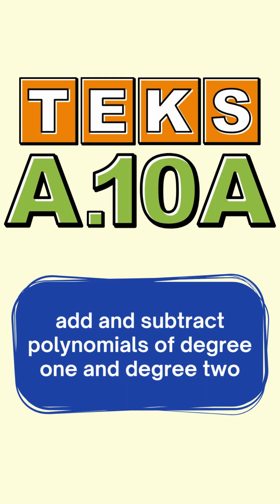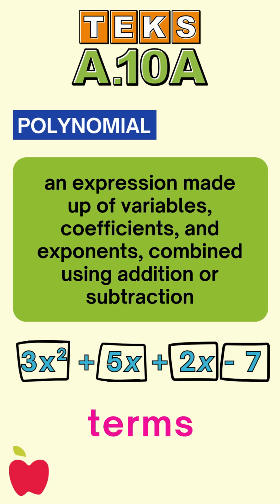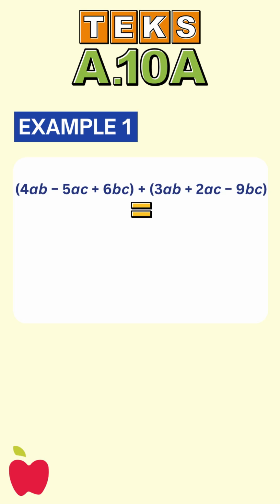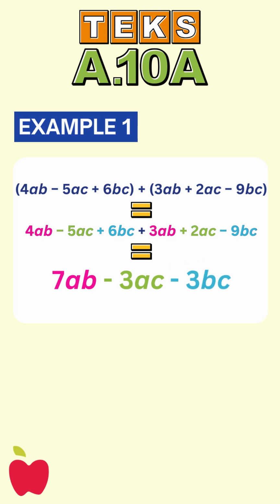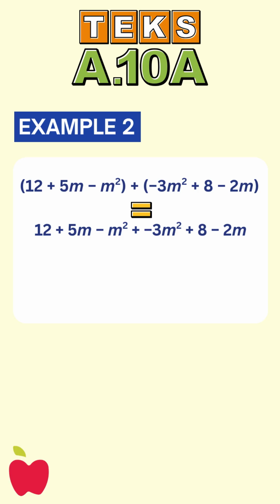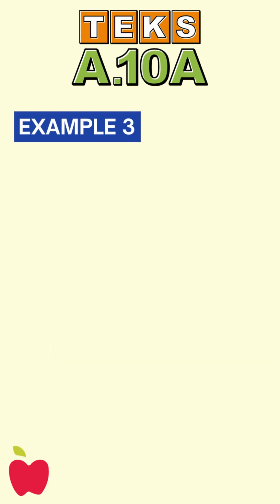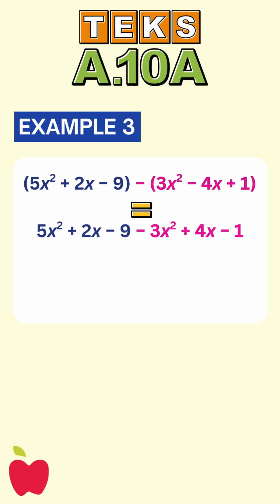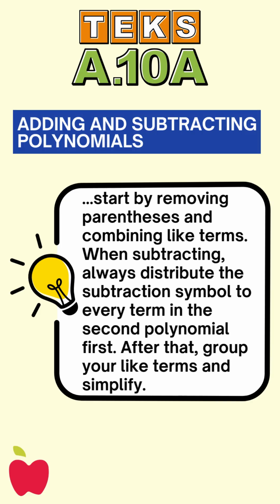Fresh Edu Explains: TEKS A.10A (Add and Subtract Polynomials of Degree One and Degree Two)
In this nearly four-minute video, we provide an overview of TEKS A.10A, which focuses on adding and subtracting polynomials of degree one and degree two. The video explains how to combine like terms, organize polynomial expressions, and avoid common mistakes when performing operations with polynomials. Through clear, step-by-step examples, we demonstrate how to simplify polynomial expressions by adding and subtracting linear and quadratic terms, helping Algebra I students build confidence with this essential algebraic skill. This video is ideal for quick reviews, intervention support, or as an introduction to polynomial operations for Algebra I students!